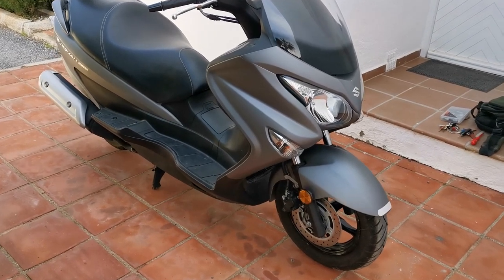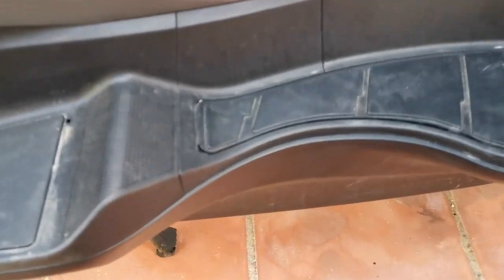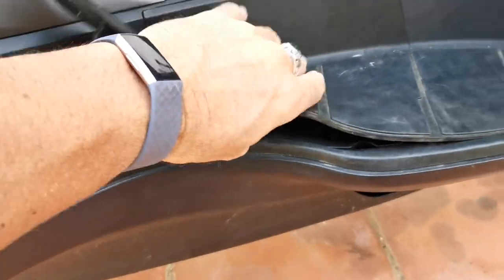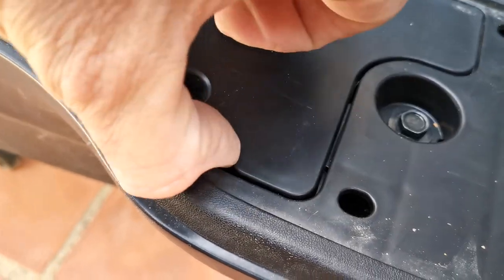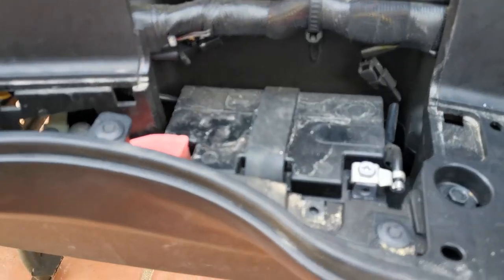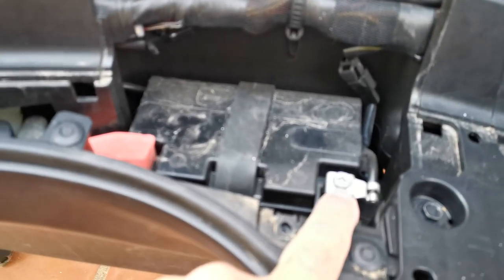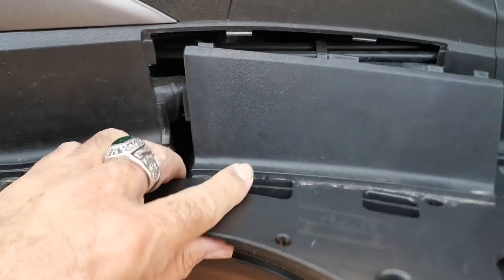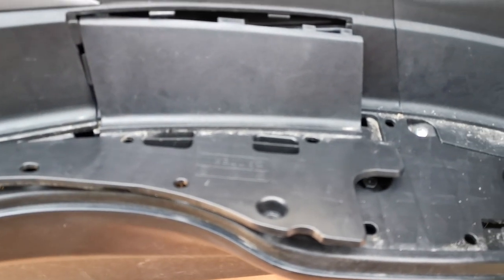Suzuki Burgman 200 Battery Access & Location